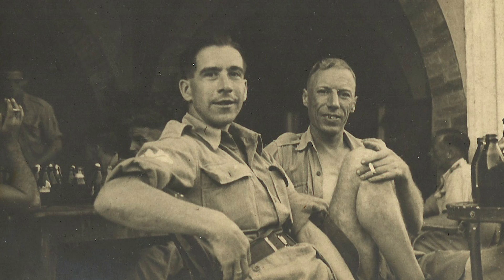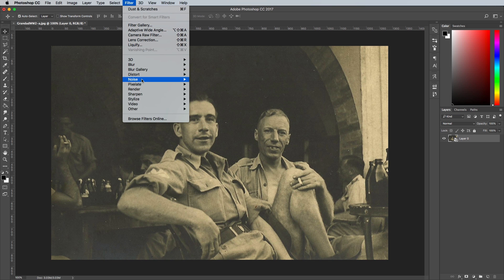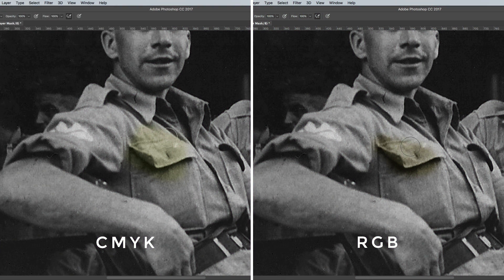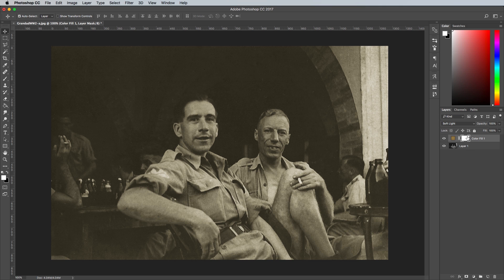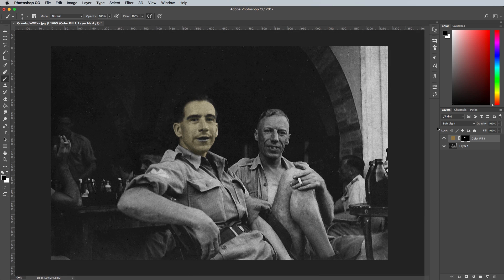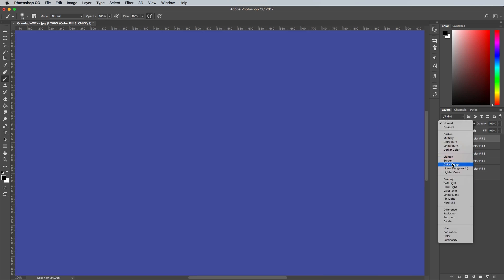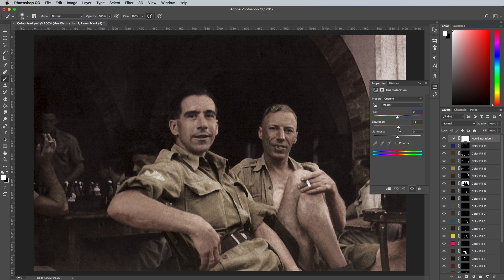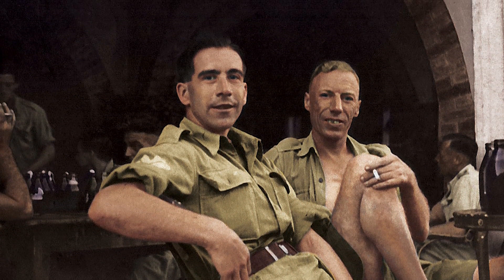How To Add Colour to a Black and White Photo in Photoshop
I spent some time the other day experimenting with colorizing a black and white photograph. The image I worked on is a photo of my Grandad during WW2. The original has that washed out sepia look to it, as you would expect from a snapshot from the 1940s. But after scanning and processing it in Photoshop, it's brought to life in full colour and much better contrast, which really helps you imagine the scene for real.